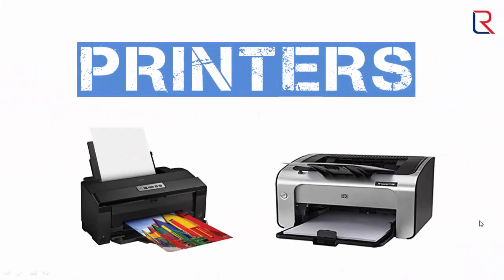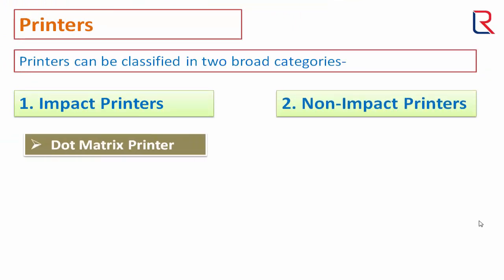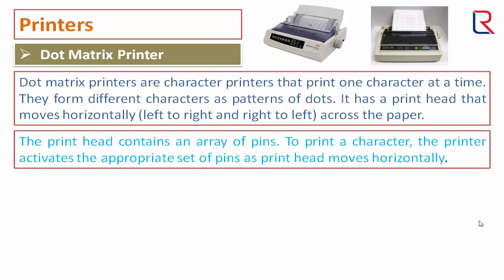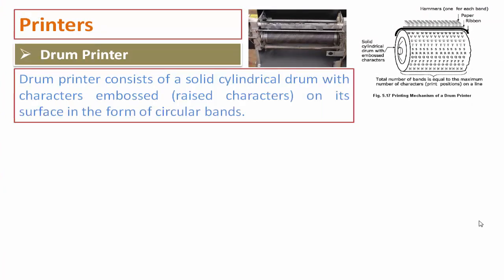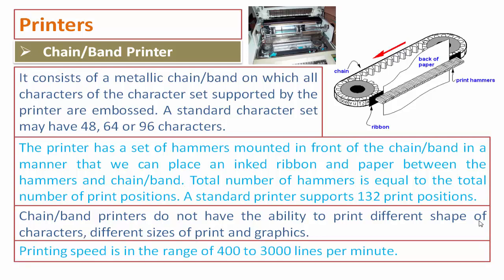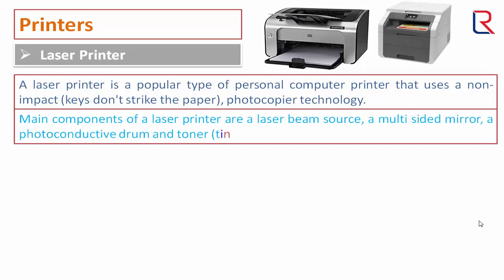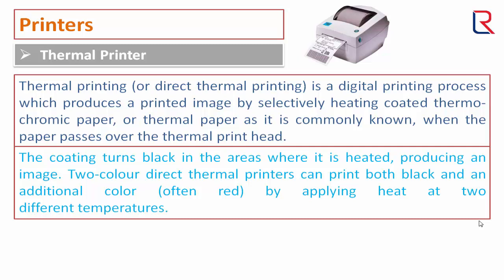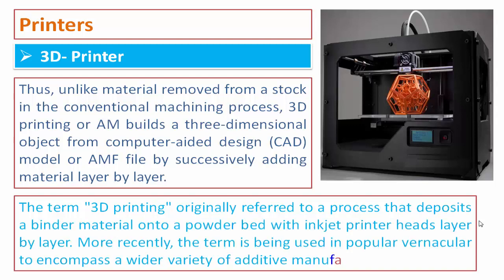Printer- An output Device | Learners Region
In this video we will learn about printers. We have tried to covered all the aspect of types of printers that are definition of printers, types of printer and description of printers (impact and non-impact printers, dot-matrix, daisy wheel, drum, chain and band printers, inkjet, laser thermal and 3D printers). I hope you will understand and your comments will be highly appreciable to improve the quality of videos.